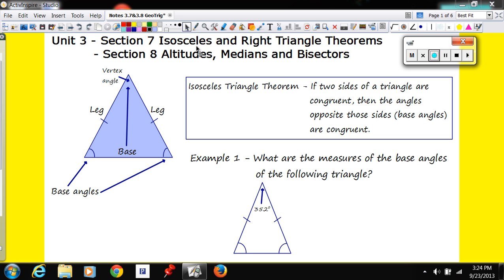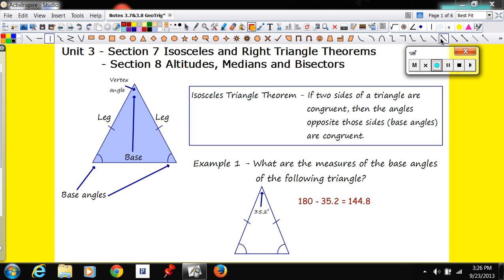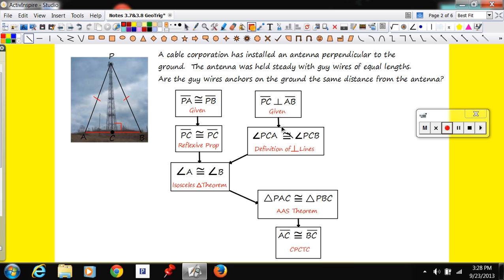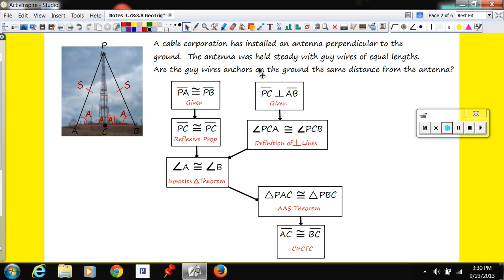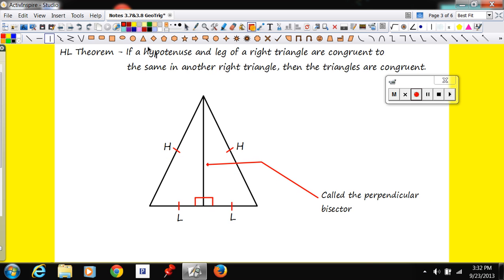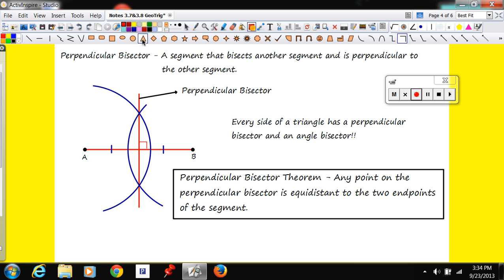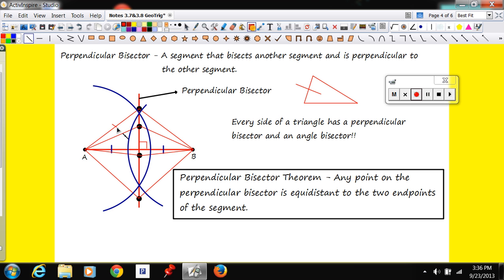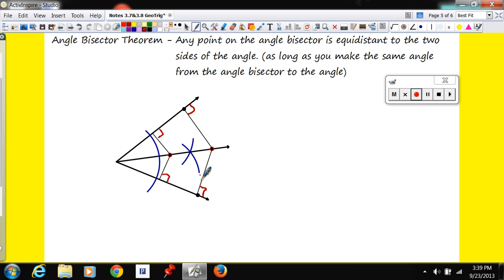Notes 3 7&3 8